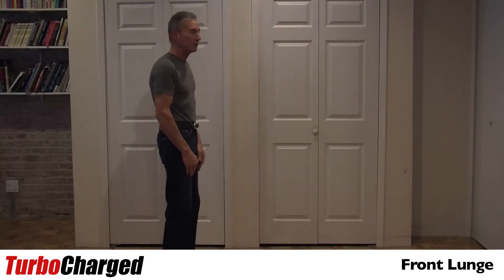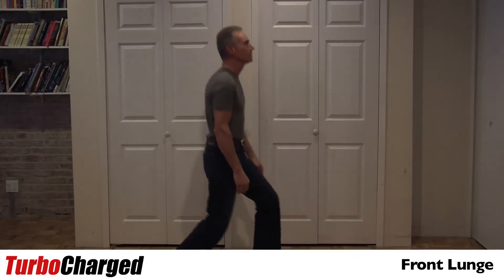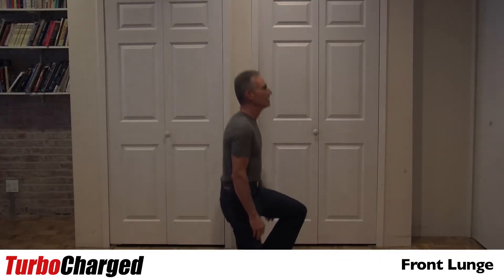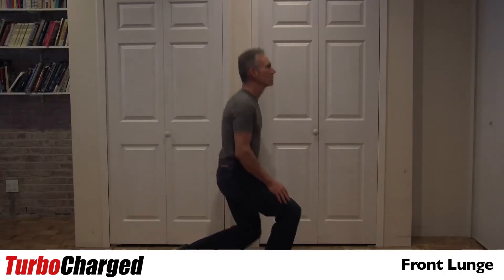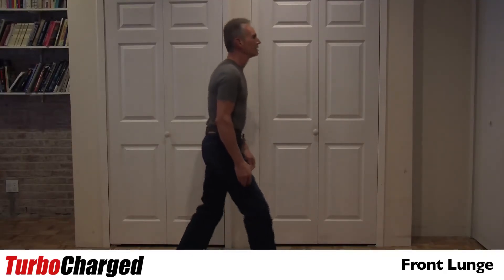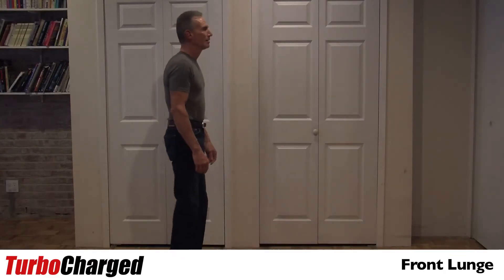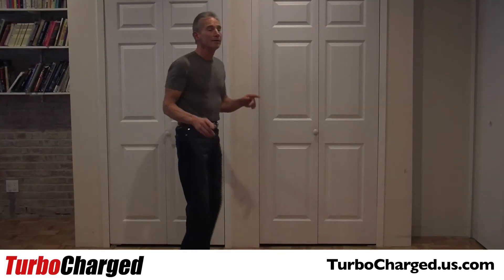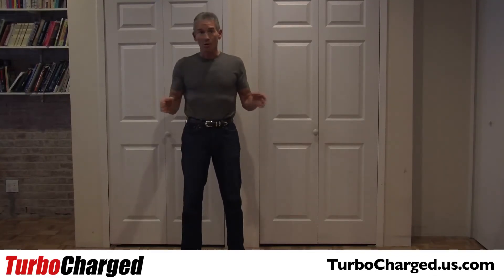TurboCharged - Front Lunge - Tom Griesel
Tom Griesel shows you how to do a front lung. For more information please visit TurboCharged.US.com